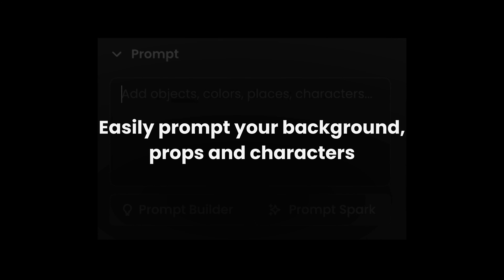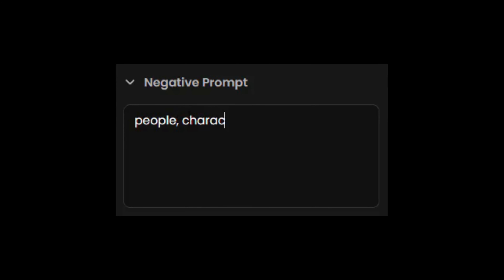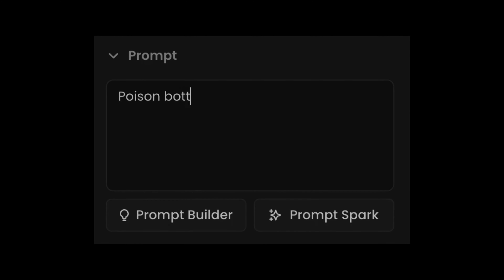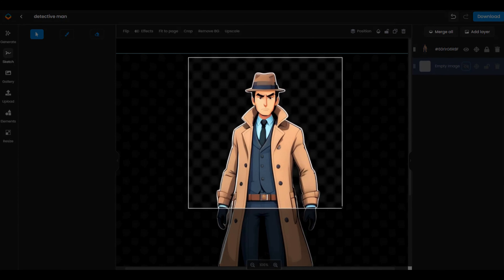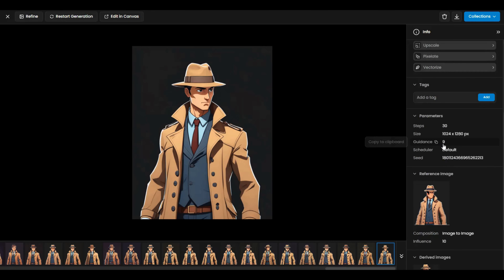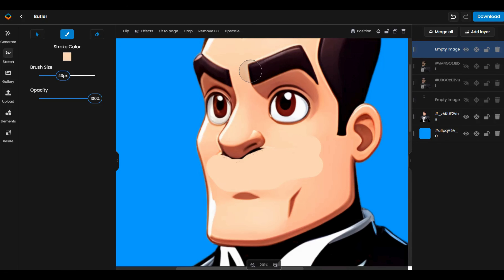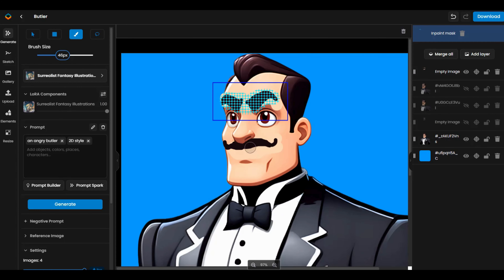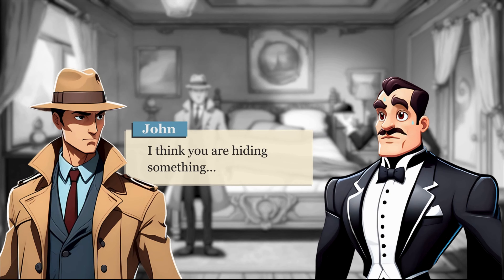Creating a Point-and-Click Game Scene | Murder Mystery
This video will walk you through the behind-the-scenes of how we created a point and click game scene using Scenario.com , from generating the background and characters to putting it all together.

Our experience in creating this scene underscores the limitless possibilities in digital storytelling, try it out for yourself

Animated with After Effects, AIVA for music, and Elevenlabs for voiceovers.